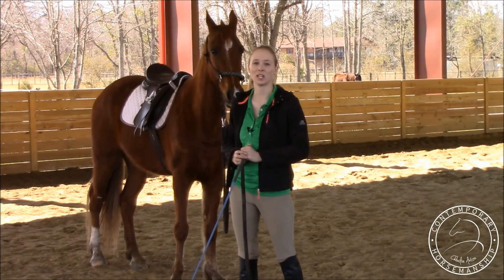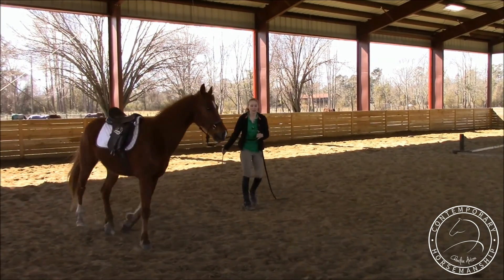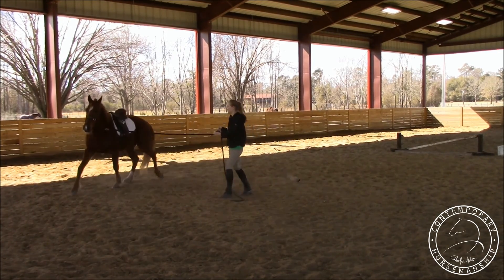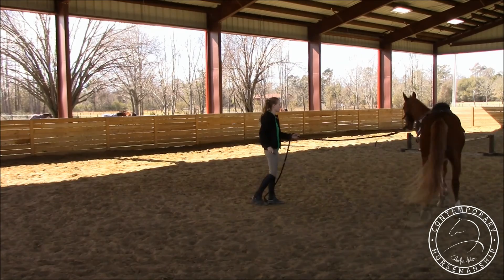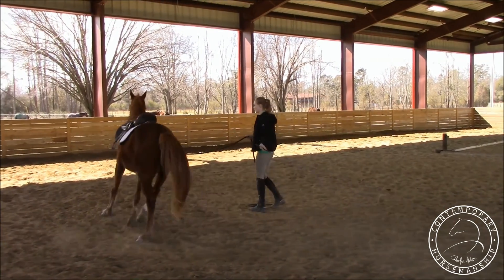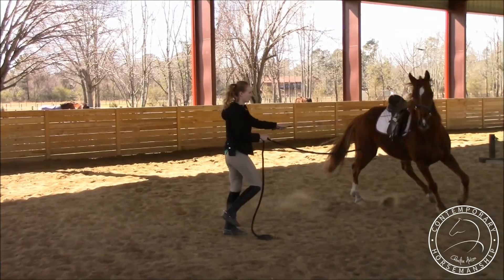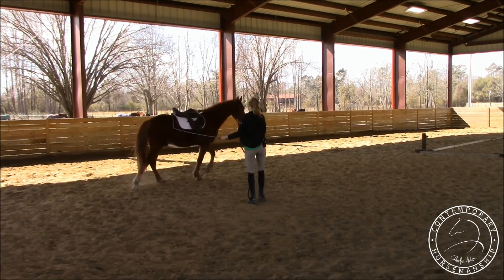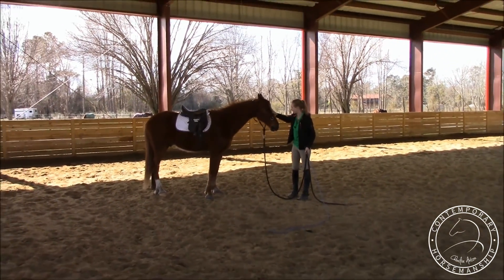Desensitizing to the Whip in Motion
Take your desensitizing a step further and get your horse used to the sensation and sound of the whip all over his body as he travels around you.